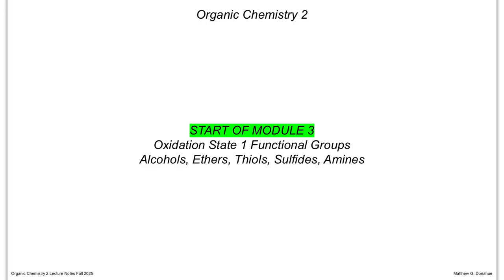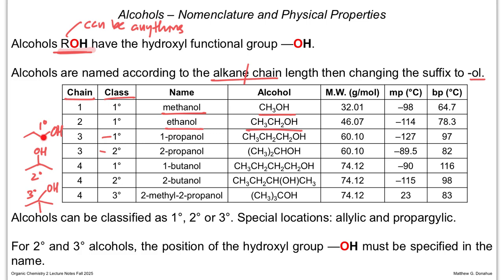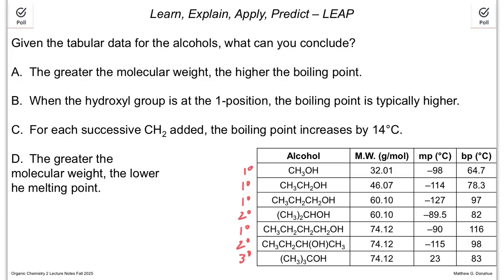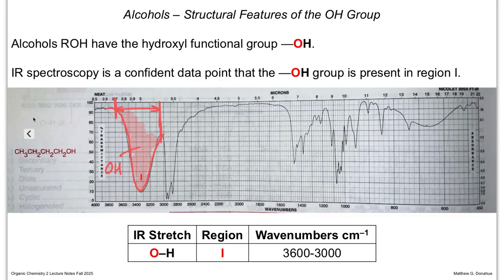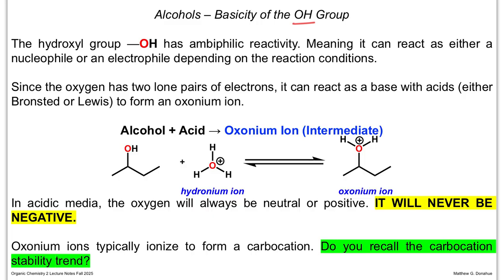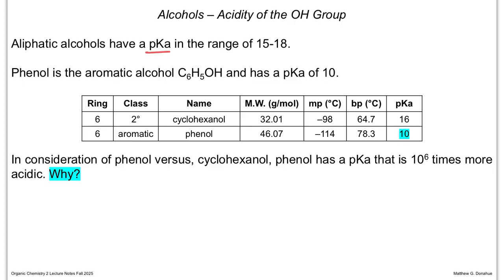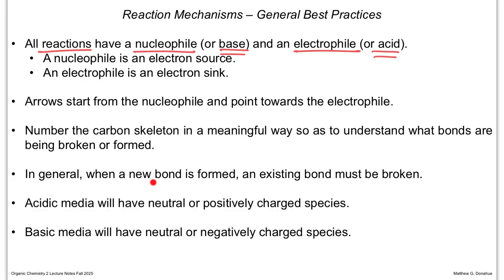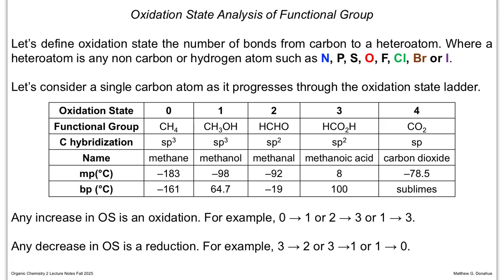2025F CHE 256 M3L1 20250917